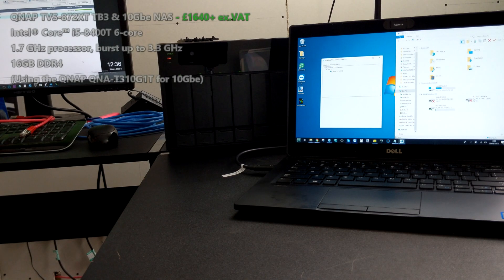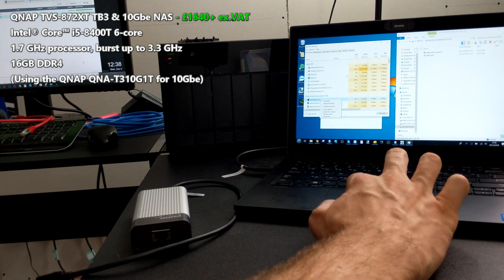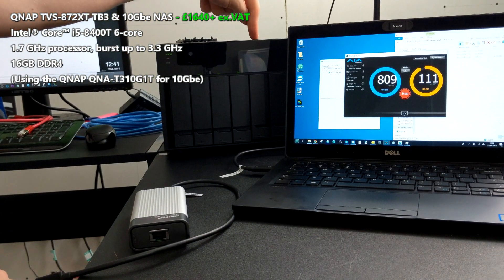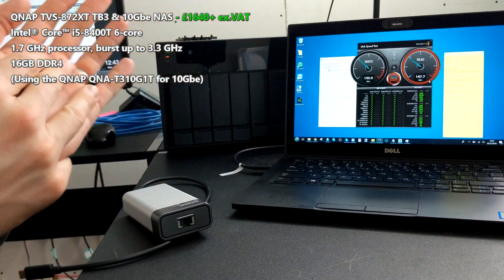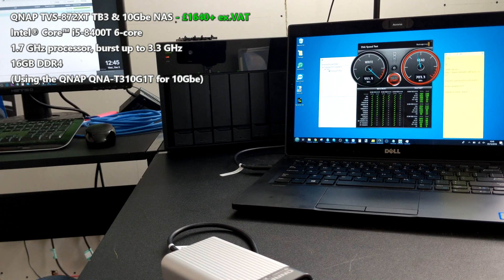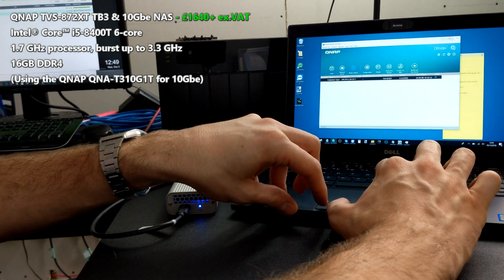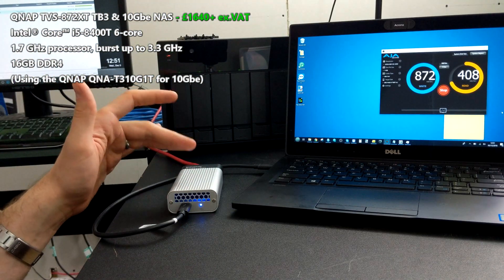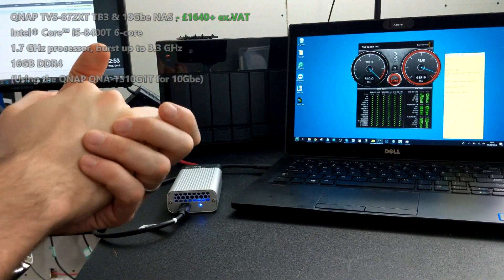QNAP TVS 872XT TB3 and 10Gbe Speed Test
This description contains links to Amazon. These links will take you to some of the products mentioned in today's video. QNAP TVS-872XT Thunderbolt NAS  - Quantity Versus Quality

The QNAP TVS-872XT newest generation Thunderbolt 3 NAS has finally arrived here at NASCompares and although we have seen alot of inventive network attached storage from these guys, pretty much as soon as we heard about the TVS-x72T series, we knew it was something special. Thunderbolt-enabled NAS drives are not new and in fact, QNAP themselves first released the original Thunderbolt NAS (the TVS-871T) back in 2014/15 and at the time it was seen as a huge gamble. NAS drives are typically designed to be accessed via the network or the internet, with occasional compensations being made for HDMI and Audio ports for media. The idea of the popular photography and video editing connection, Thunderbolt, being used as a means of connecting to your NAS storage was a popular idea but technically thought impossible. Luckily QNAP pushed through this and here we are at the closing stages of 2018 to look at the latest and possibly greatest Thunderbolt NAS yet. The QNAP TVS-872XT includes practically every new and top tier innovation of hardware and software that they have developed in the last 5 years, coupled with a few new ones. Arriving at a price point a degree lower than last year's TVS-1282T3, yet similar (and for some, better specs) there is certainly slot to get excited about here. So, let's take a closer look at the hardware and software that makes up this content creator's ideal eight hard drive NAS and see if it lives up to the hype!